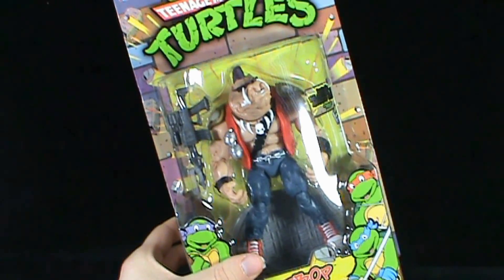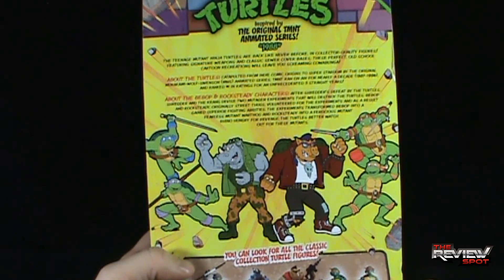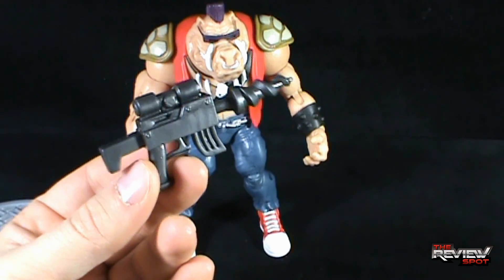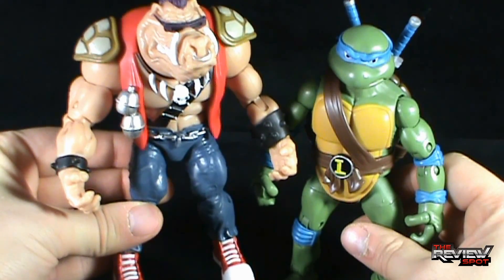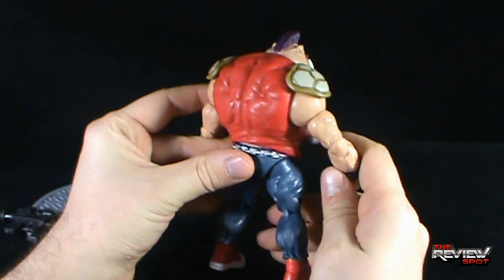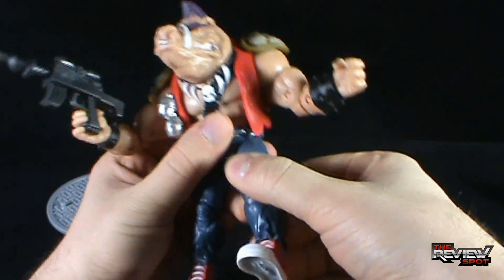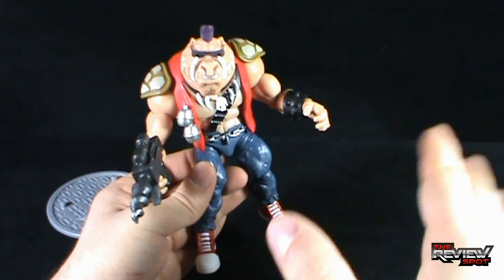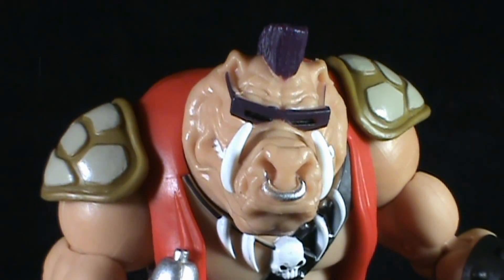Toy Spot - Playmates Toys Teenage Mutant Ninja Turtles "Classic Collection" Bebop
On today's Spot, we'll be having a look at the Playmates Toys Teenage Mutant Ninja Turtles "Classic Collection" Bebop

6975 Meadowvale Town Centre Circle
Suite #196
Mississauga, Ontario
Canada
L5N 2V7

and